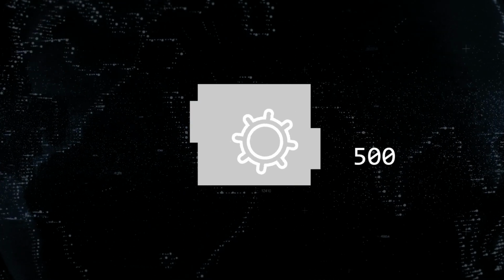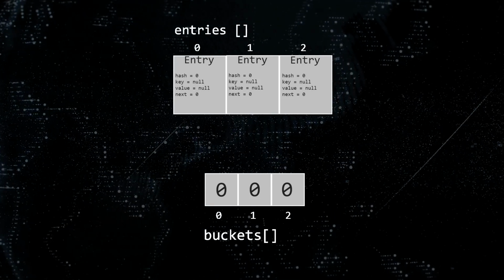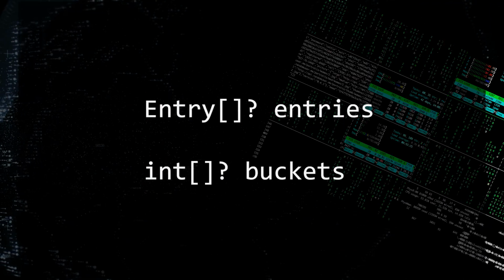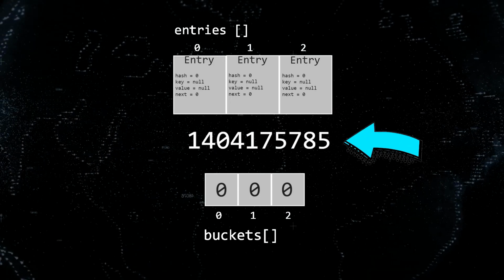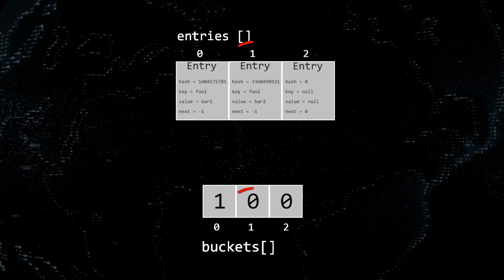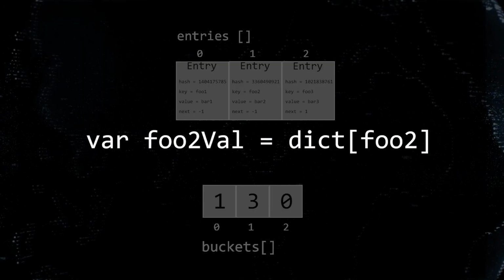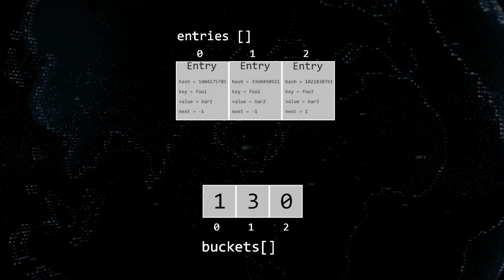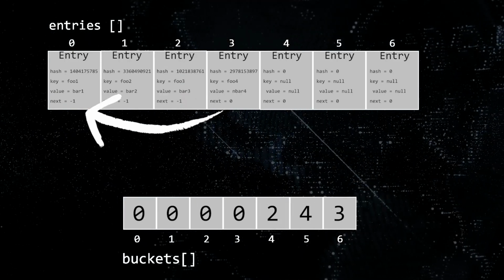How dictionary (hashmap) works in C# with simple examples. Why it is so fast structure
A dictionary is one of the most common and useful structures. It is able to store and get values with a unique key, at the same time to do it as efficiently as it is possible. Averagely, the complexity of all the operations are O(1). In this video, let's look into the details of how it works in C#

1. We will understand what state a dictionary has at first with inside arrays entries and buckets
2. Then we will add 4 pair and look how the state changes
3. Then we will solve a collusion
4. At the end we will see how the internal arrays entries and buckets can extend